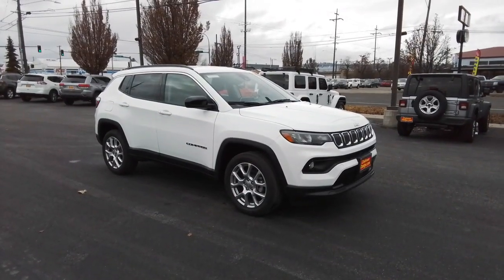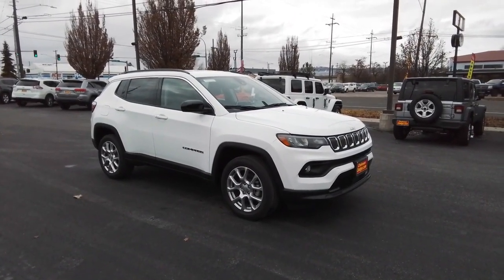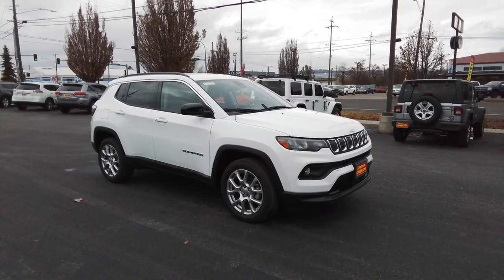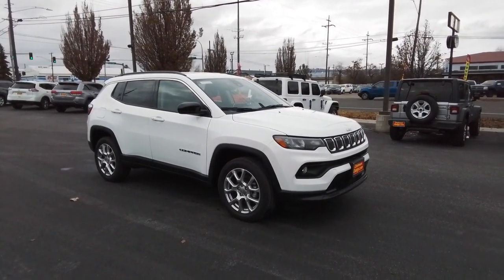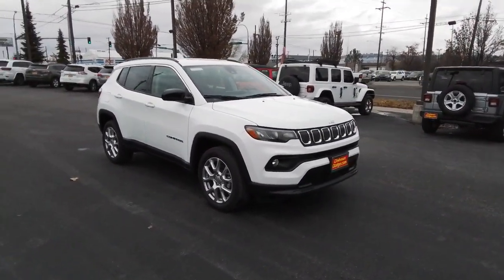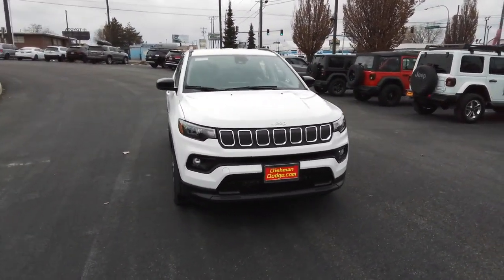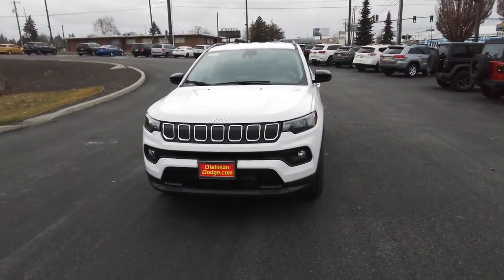2022 Jeep Compass Spokane, Spokane Valley, Post Falls, Deer Park, Airway Heights, WA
BRT WHT CC New 2022 Jeep Compass Latitude Lux available in Spokane, Washington at Dishman Dodge Ram Chrysler Jeep. Servicing the Spokane Valley, Post Falls, Deer Park, Airway Heights, WA area.

4DR LATITUDE LUX
Engine: 2.4L I4 Zero Evap M-Air w/ESS|3.73 Axle Ratio|GVWR: 4,650 lbs|50-State Emissions|Electronic Transfer Case|Automatic Full-Time Four-Wheel Drive|Engine oil cooler|500CCA Maintenance-Free Battery w/Run Down Protection|160 Amp Alternator|Gas-Pressurized Shock Absorbers|Front And Rear Anti-Roll Bars|Electric Power-Assist Steering|13.5 Gal. Fuel Tank|Single Stainless Steel Exhaust|Permanent Locking Hubs|Strut Front Suspension w/Coil Springs|Strut Rear Suspension w/Coil Springs|4-Wheel Disc Brakes w/4-Wheel ABS, Front Vented Discs, Brake Assist, Hill Hold Control and Electric Parking Brake|Wheels: 18 x 7.0 Painted Aluminum|Tires: 225/55R18 BSW All Season|Tire mobility kit|Clearcoat Paint|Body-Colored Front Bumper w/Black Rub Strip/Fascia Accent and Black Bumper Insert|Body-Colored Rear Bumper w/Black Rub Strip/Fascia Accent|Black Bodyside Cladding and Black Wheel Well Trim|Chrome Side Windows Trim and Chrome Rear Window Trim|Body-Colored Door Handles|Black Power Heated Side Mirrors w/Manual Folding|Fixed Rear Window w/Fixed Interval Wiper and Defroster|Deep Tinted Glass|Fully Galvanized Steel Panels|Lip Spoiler|Black Grille w/Chrome Accents|Liftgate Rear Cargo Access|Roof Rack Rails Only|Perimeter/Approach Lights|Cornering Lights|Headlights-Automatic Highbeams|6 Speakers|Streaming Audio|Integrated Roof Antenna|Uconnect w/Bluetooth Wireless Phone Connectivity|2 LCD Monitors In The Front|6-Way Passenger Seat -inc: Manual Recline, Height Adjustment, Fore/Aft Movement and Fold Flat|60-40 Folding Split-Bench Front Facing Fold Forward Seatback Rear Seat|Manual Tilt/Telescoping Steering Column|Voice Recorder|Heated Leather/Metal-Look Steering Wheel|Front Cupholder|Rear Cupholder|Compass|HVAC -inc: Underseat Ducts and Console Ducts|Illuminated glove box|Driver foot rest|Interior Trim -inc: Metal-Look Instrument Panel Insert, Metal-Look Console Insert and Metal-Look Interior Accents|Full Cloth Headliner|Vinyl Door Trim Insert|Leather/Metal-Look Gear Shifter Material|Driver And Passenger Visor Vanity Mirrors w/Driver And Passenger Illumination, Driver And Passenger Auxiliary Mirror|Day-Night Auto-Dimming Rearview Mirror|Full Floor Console w/Covered Storage, Mini Overhead Console and 2 12V DC Power Outlets|Front Map Lights|Fade-To-Off Interior Lighting|Carpet Floor Trim|Cargo Area Concealed Storage|Cargo Features -inc: Tire Mobility Kit|Cargo Space Lights|Smart Device Integration|SiriusXM Guardian Tracker System|Driver / Passenger And Rear Door Bins|Delayed Accessory Power|Systems Monitor|Redundant Digital Speedometer|Outside Temp Gauge|Digital/Analog Appearance|Manual Anti-Whiplash Adjustable Front Head Restraints and Manual Adjustable Rear Head Restraints|Sliding Front Center Armrest w/Storage and Rear Center Armrest|2 Seatback Storage Pockets|Driver And Passenger Heated-Cushion, Driver And Passenger Heated-Seatback|Immobilizer|Perimeter Alarm|2 12V DC Power Outlets|Air Filtration|Side Impact Beams|Dual Stage Driver And Passenger Seat-Mounted Side Airbags|Blind Spot Detection Blind Spot|Full Speed Forward Collision Warning Plus and Cross Path Detection|Collision Mitigation-Front|Tire Specific Low Tire Pressure Warning|Dual Stage Driver And Passenger Front Airbags|Curtain 1st And 2nd Row Airbags|Airbag Occupancy Sensor|Driver knee airbag|Rear child safety locks|Outboard Front Lap And Shoulder Safety Belts -inc: Rear Center 3 Point, Height Adjusters and Pretensioners